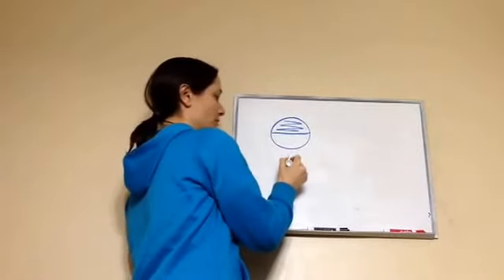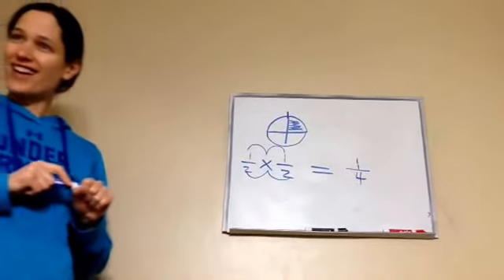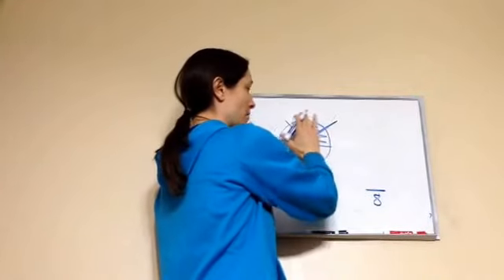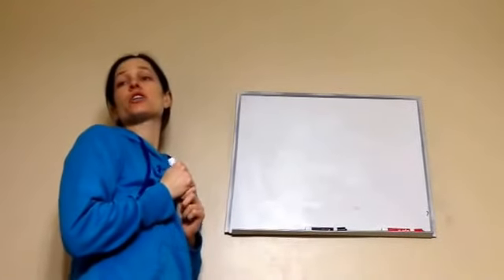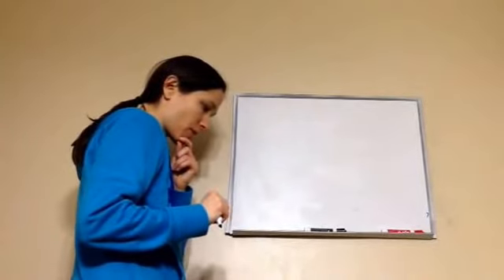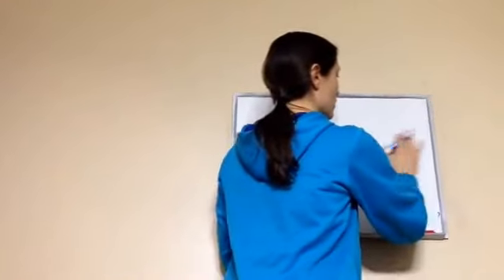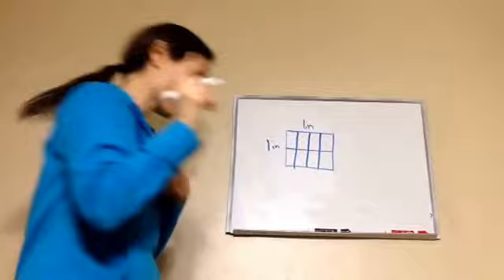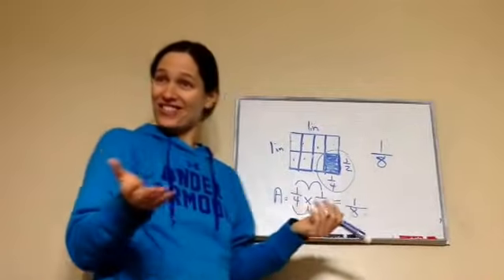Saxon Math 5th Grade - Lesson 76 - Multiplying Fractions